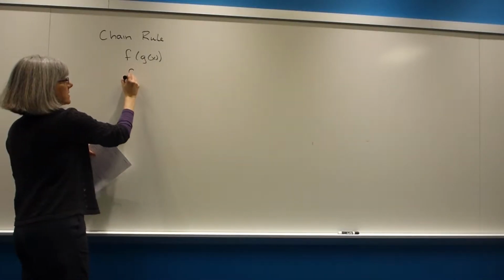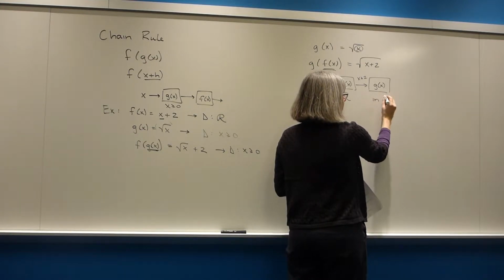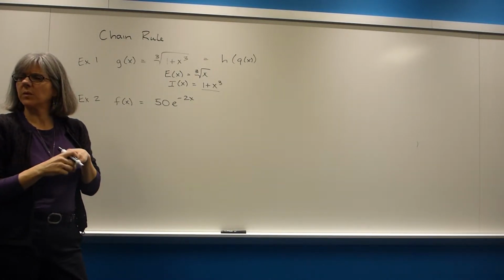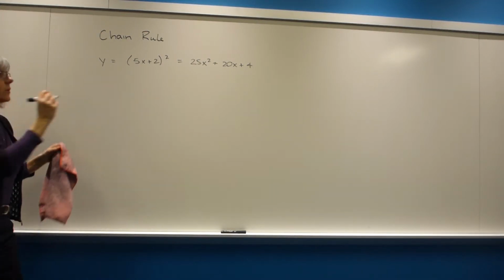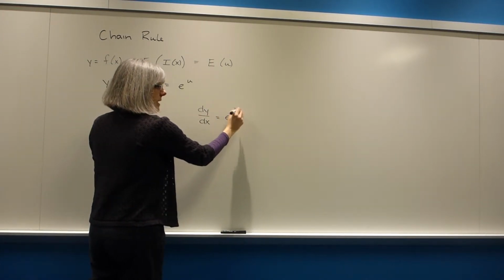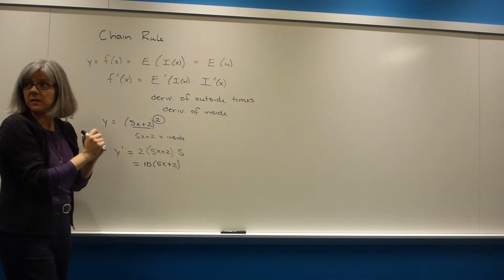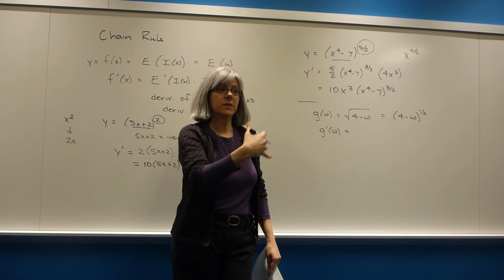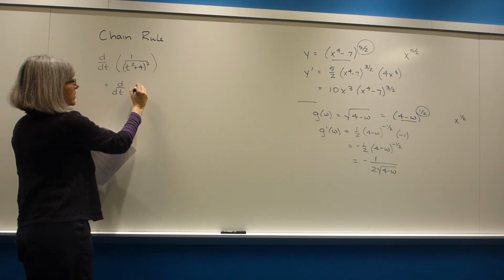MTH270 - Feb 22 class - Sec 3.4 - Part A